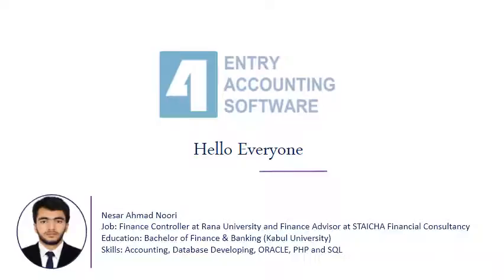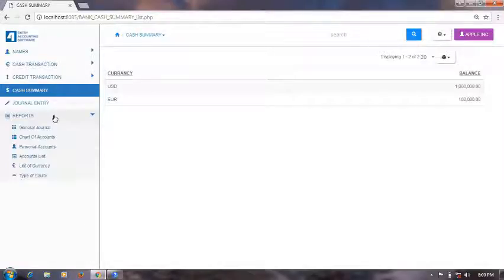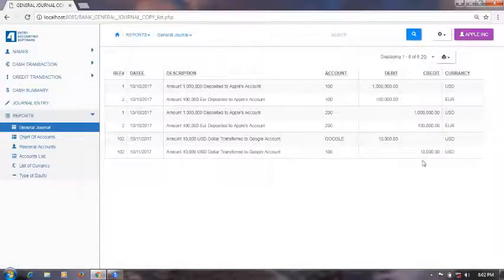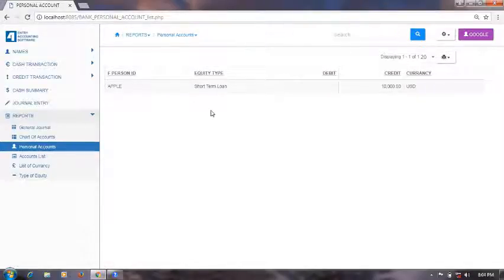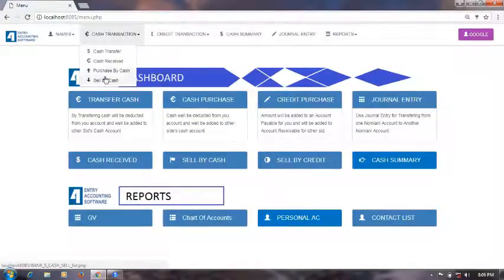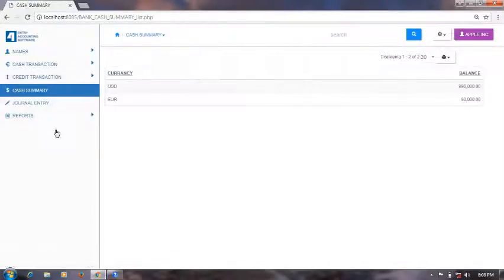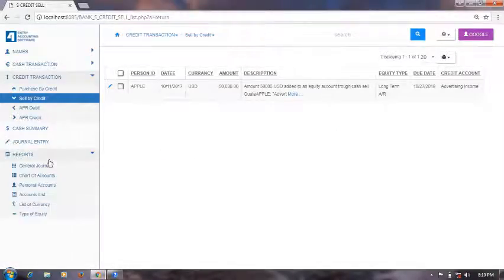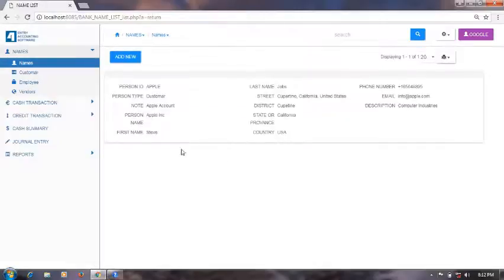4 Entry Accounting Software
My name is Nesar Ahmad Noori from Kabul I created and developed a database or software for Finance, Accounting and Banking (4Entry Accounting Software the next generation of finance, accounting and banking this software is developed and designed for the first time based on 4Entry Accounting System which is also developed by me)

I’m pretty much sure this is the first time which that much powerful Finance, Accounting and Banking software is developed so I’m looking for partner, supporters and place to develop and lunch this database for the first time in the history

There is no software like this in the world, and I’m challenging everybody to create or at least tell how this software is created.

I’m looking forward to here from your positive response. For giving full interdiction about this system.

Next Generation of Finance, Accounting and Banking. I hope you enjoy watching this video, I will try to make a better video in the future.
1. Online you can do Finance, Accounting and Banking online and on the go
2. Powerful enough to handle all type of Accounts from Governments to companies and even individuals.
3. User Friendly everybody can use it high accounting skill is not needed any more.
4. Can handle unlimited Accounts and unlimited Transactions.
5. Designed and Developed for the first time and for the future.
6. Fast, Secure and Reliable.
7. Designed to handle unlimited currency.
8. And thousand more.

1. By using this technology, you don’t have to buy other accounting software from markets you just need to create an account.
2. It like online banking but the big differences is online banking is just for transferring cash money, you cannot do accounting but with this software you can transfer money and you can also do Accounting and Bookkeeping here.
3. This software is user friendly everyone can use it designed for every type of Organization, and Individual even governments can use it for handling their financial transaction.
4. This software will reduce a lot of paper work.
5. Can Handle Unlimited Currencies.
6. Using this software will increase speed of money cycle in the economy which will directly increase GDP.
7. Designed in the most powerful platform. Oracle
8. Can Handle Unlimited transaction which a lot other software has limitation in handily data like QuickBooks which have limited of 4GB data but with this technology you can store 150TB file just in a signal table and we can distribute data in unlimited tables it’s directly belonging for the power of Sever Which We Have. This software is which is not completely developed yet can handle 2000 TB (1TB=1000 GB) of data
7. And Much more …..